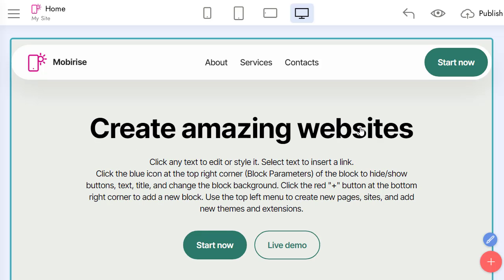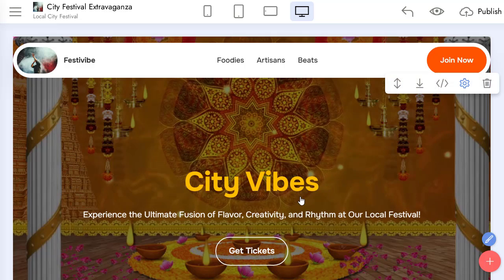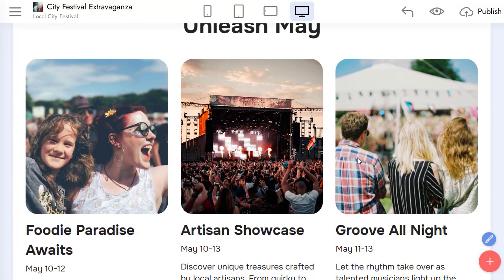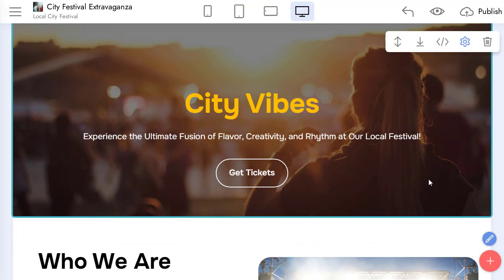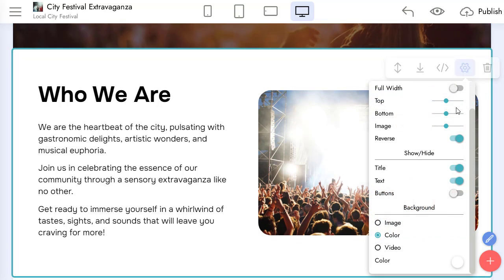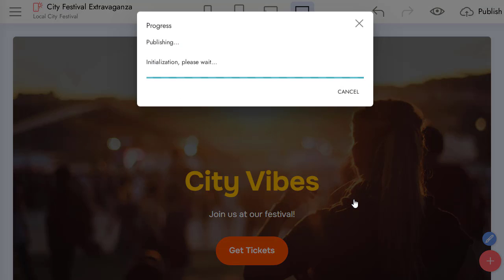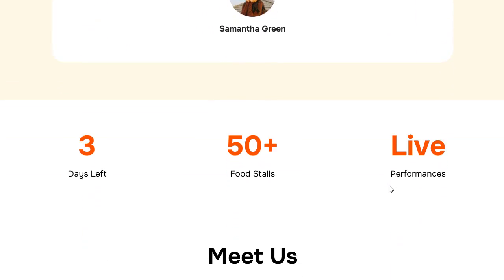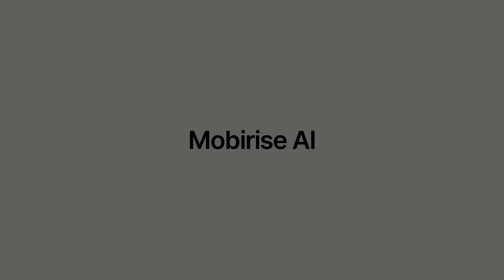Create your website with AI – Mobirise Website Builder